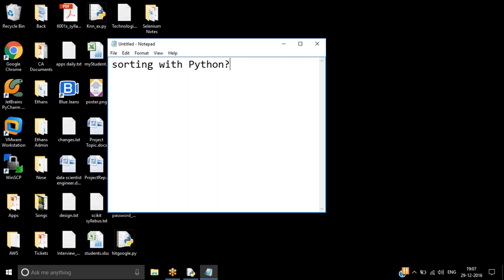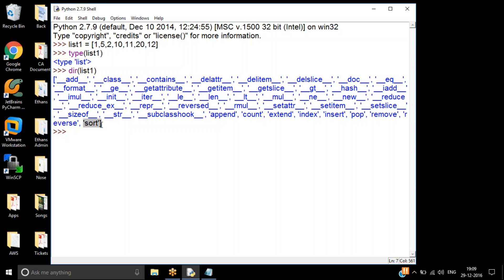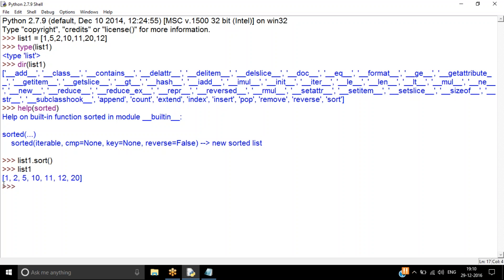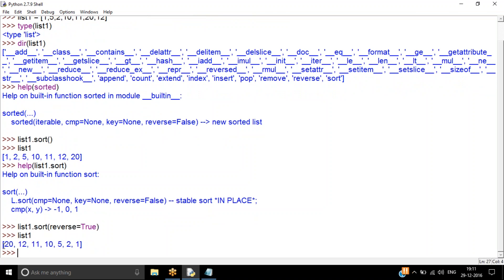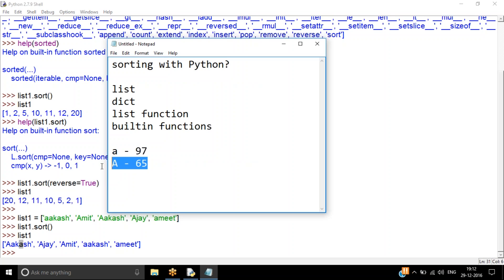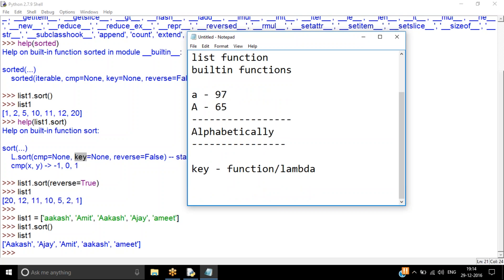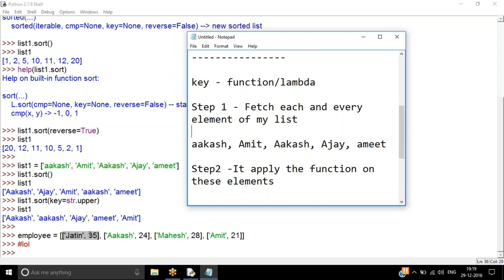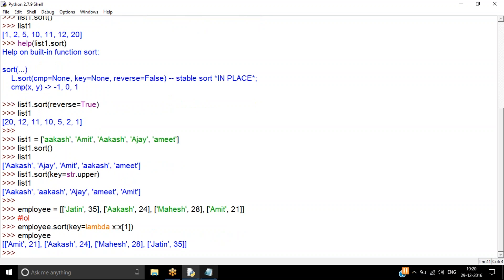[Python Webinar] - How To do sorting [Part1]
[Python Webinar] - How To  do sorting [Video 1]